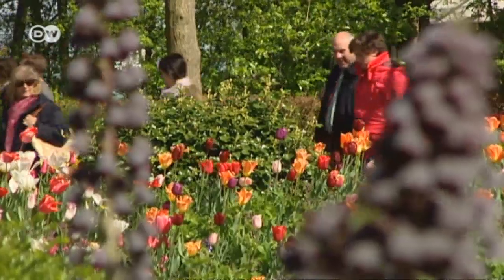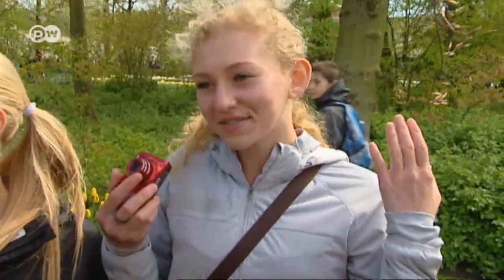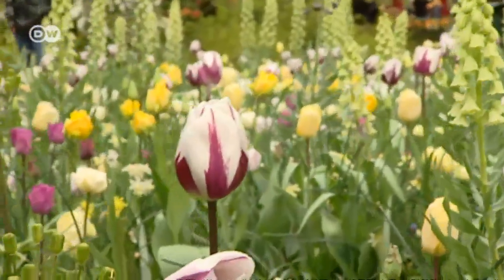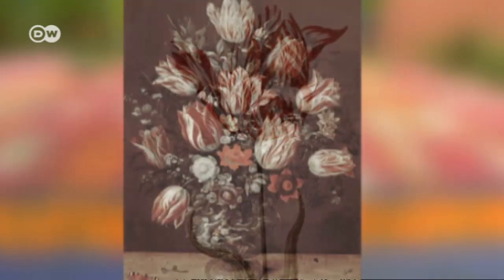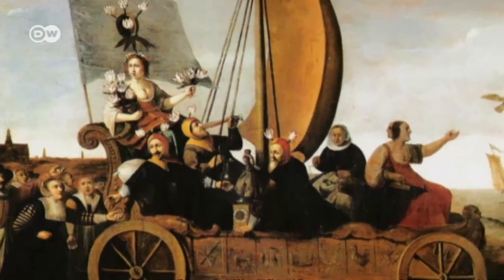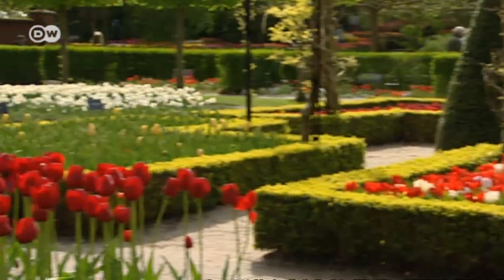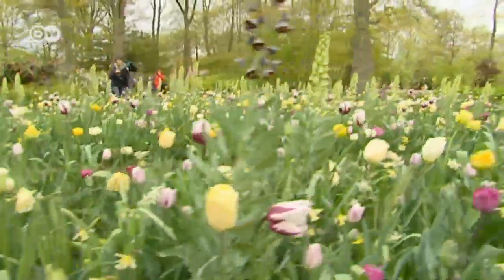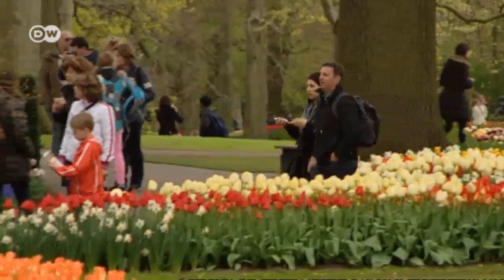Tulip Mania in Keukenhof | Euromaxx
We visit Keukenhof just outside Amsterdam where there are now more than 1,000 different varieties of tulips on display. It's the world's biggest flower garden. The tulip has a long history with the first tulip bulbs arriving in the Netherlands 400 years ago from Central Asia. The rare flowers quickly became popular and that hasn't changed since. Keukenhof's Manager Bart Siemerink explains.